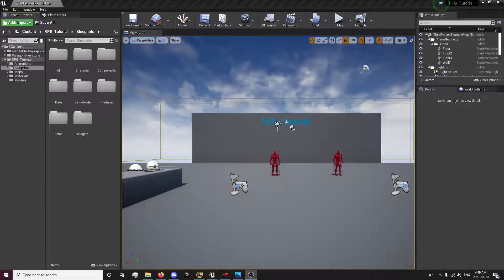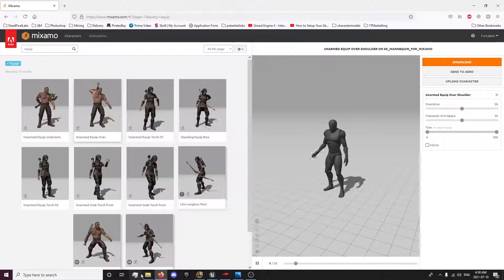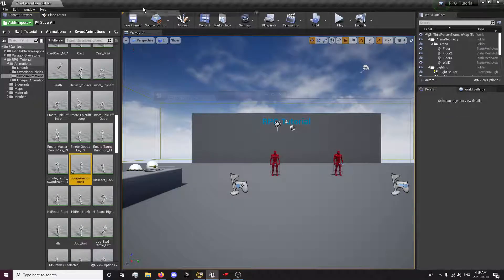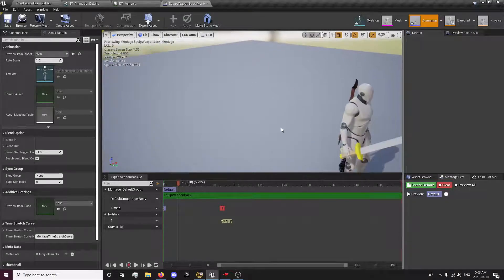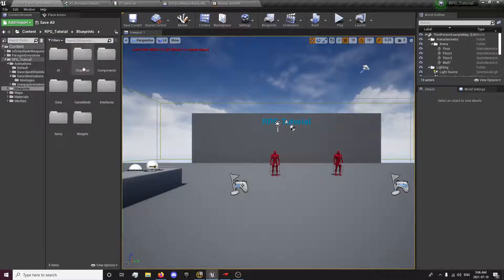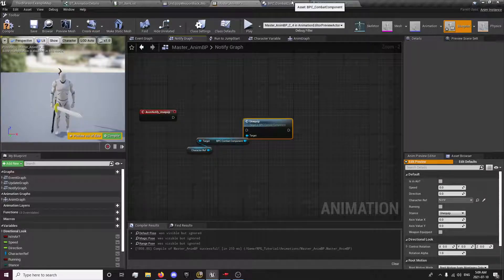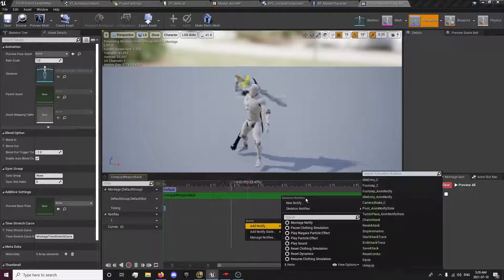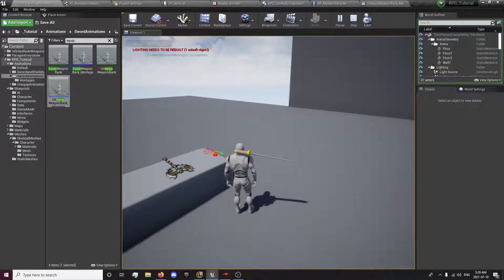Equip and Unequip Weapons (Part 2/2: Anims) - #22: Make a Multiplayer RPG in UE4 - Tutorial Series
Equip and Unequip Weapons to Back Socket, Waist Socket and more - #22: Make a Multiplayer RPG in UE4 - Tutorial Series

In this Episode of Make a RPG from Scratch in Unreal Engine we will be Setting up Equip and Unequip to allow players to Equip weapons to the players back, waist and more. Weapons will attach to sockets on the player skeleton. This system will also work with our AI since we will be setting up the Equip and Unequip system within our Combat Component. We will be using the Mixamo Animation Conversion tool to get an Equip/Unequip animation from Mixamo and Retarget it using the tool used in a previous episode and Anim notifies to attach to sockets.